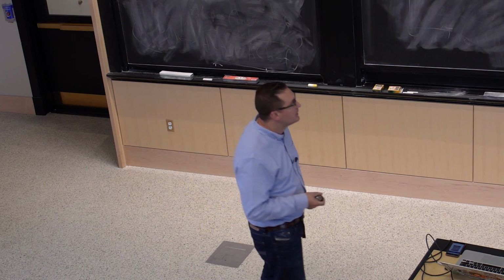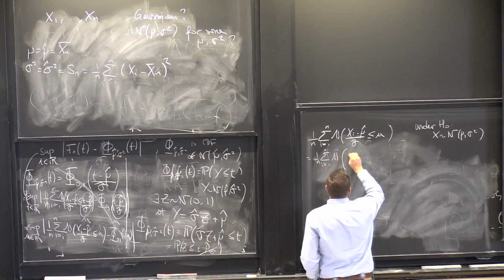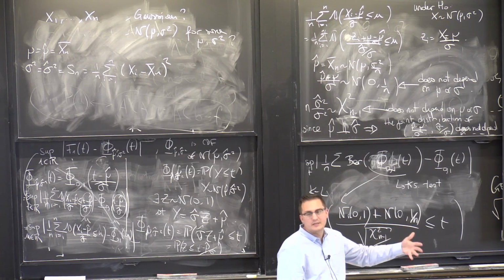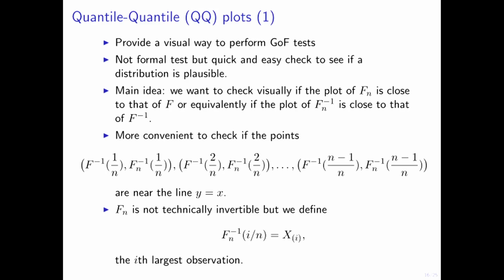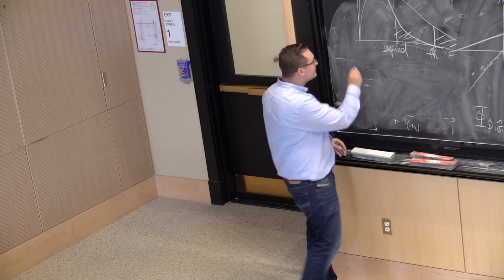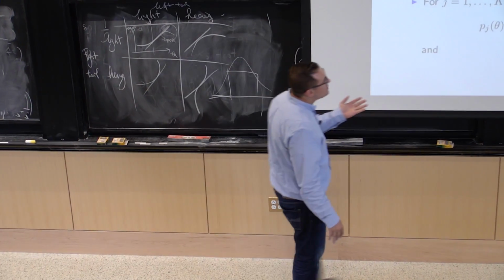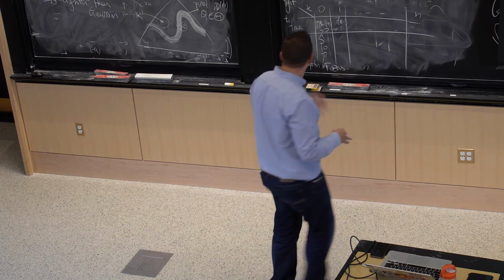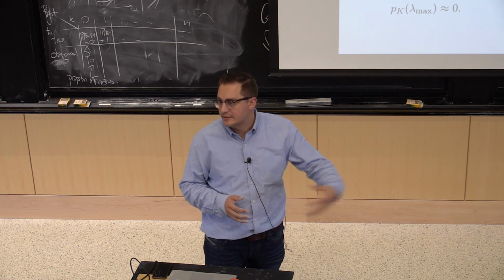18.650_Lecture12_2016oct20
18.650_Lecture12_2016oct20